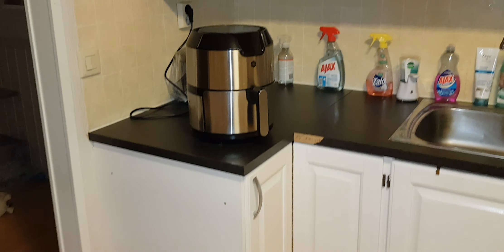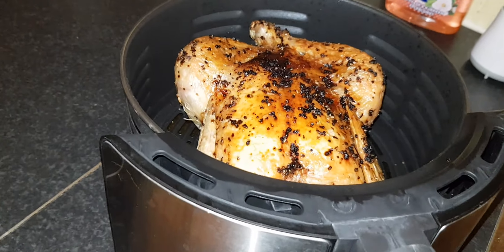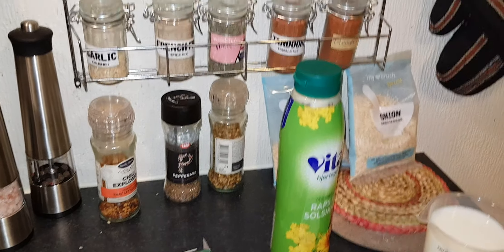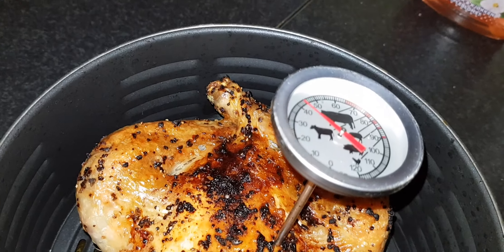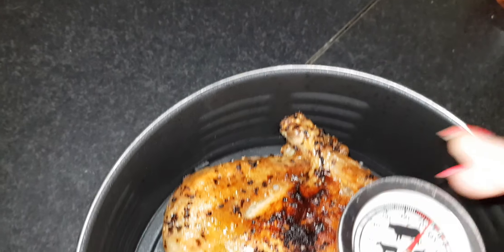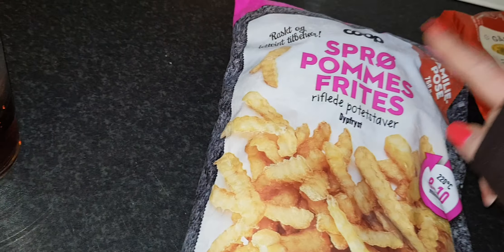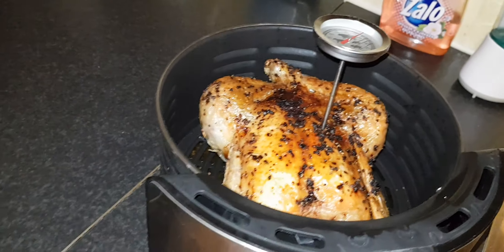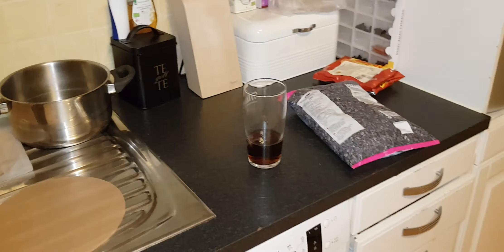Heidi's Vlog Nr 309 🍗 Part 2 🍗 🤤👌